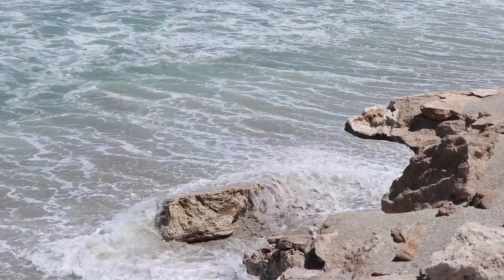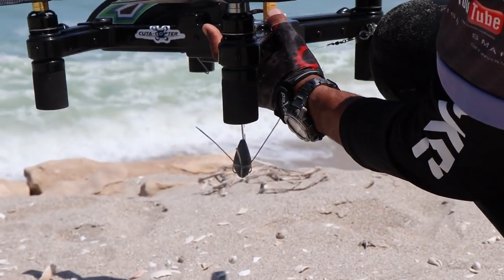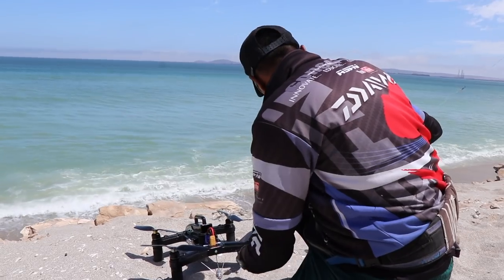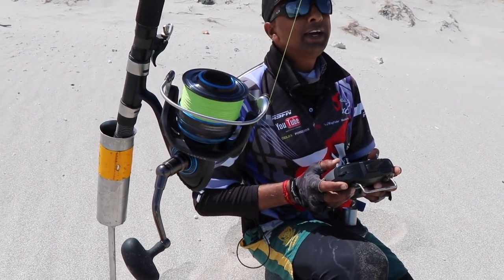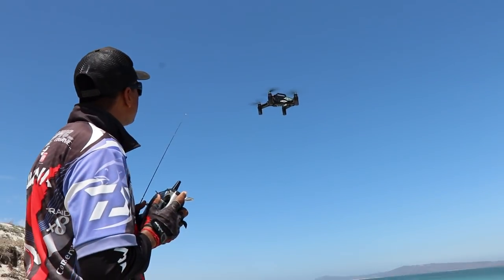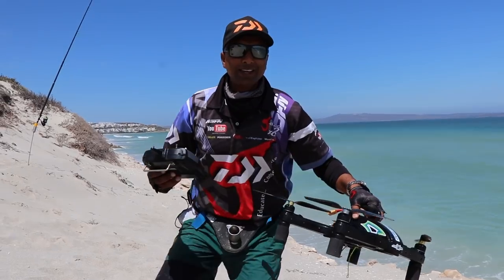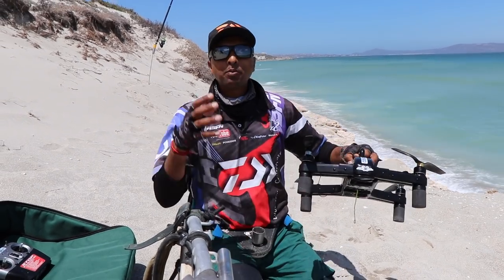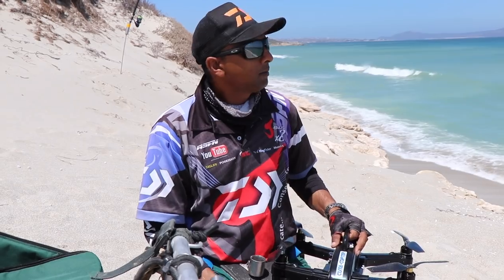Basics of taking a Drone out | ASFN Fishing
( Posted before the ban)